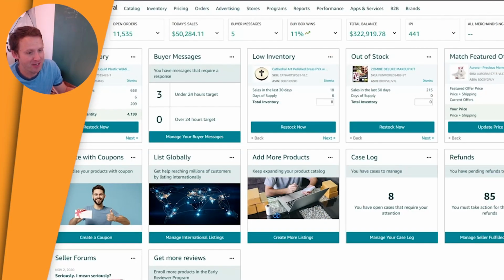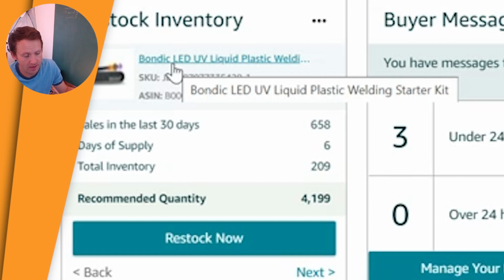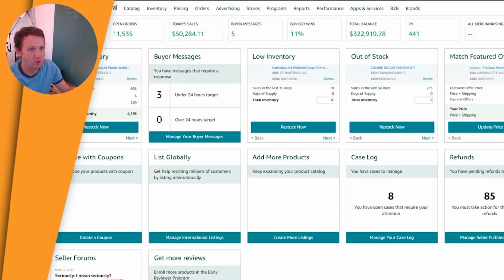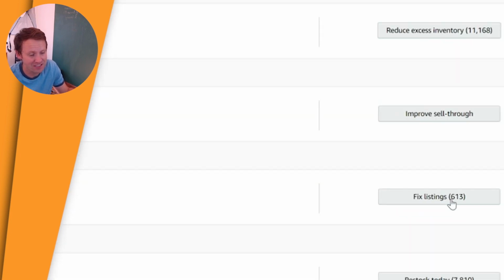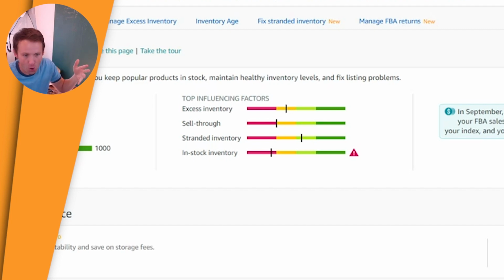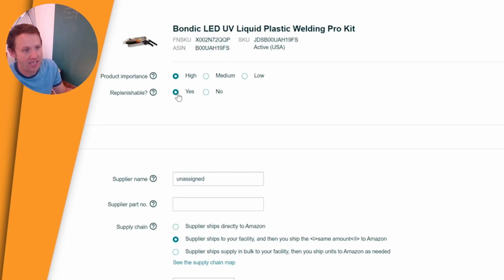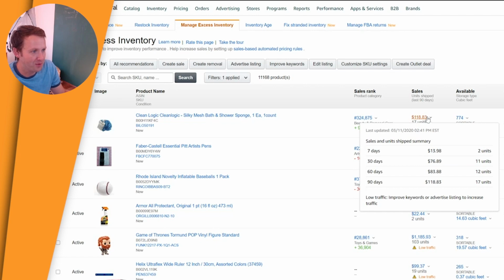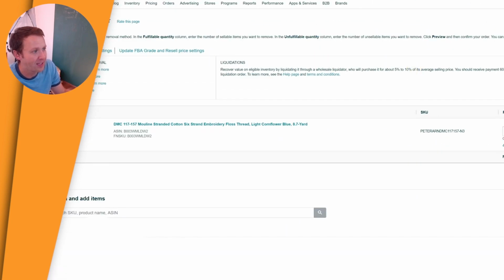How to deal with Amazon's inventory restrictions for Amazon FBA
If you've ever had problems with IPI restrictions, this video will give you some ideas into what is possible. With limits to 200 units, this could really impact your business if you're launching a product on Amazon.

Want more info on selling on Amazon? Click the links below for some awesome resources and information.